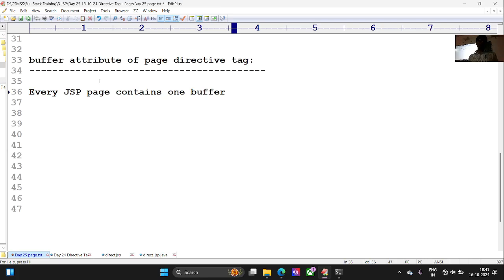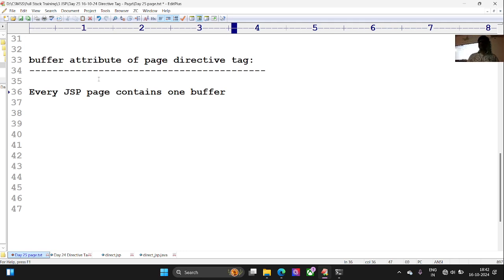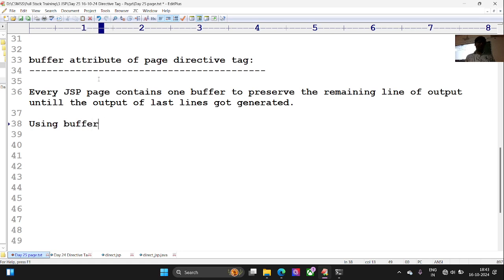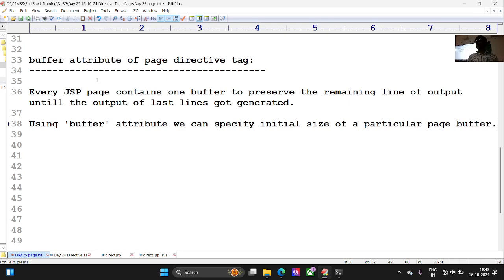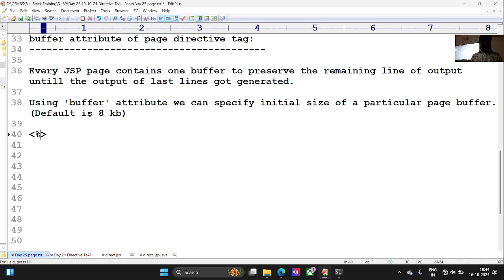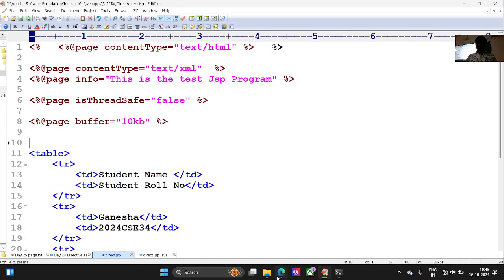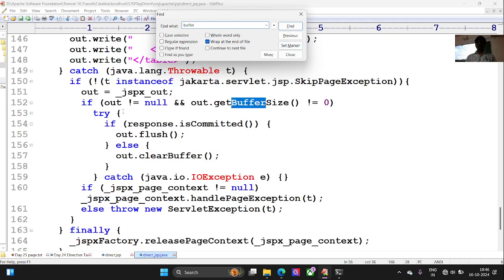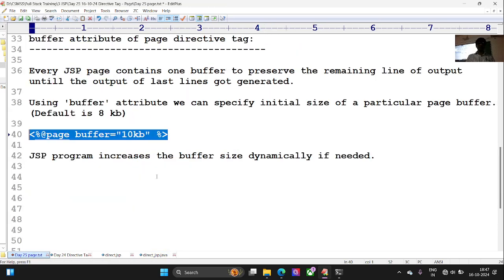41 buffer attribute of page directive tag JSP Tutorial 2024 10 16 18 41 39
Every JSP page contains one buffer to preserve the remaining line of output untill the output of last lines got generated.

Using the 'buffer' attribute we can specify the initial size of a particular page buffer. (Default is 8 kb)

%@page buffer="10kb" %

JSP program increases the buffer size dynamically if needed.